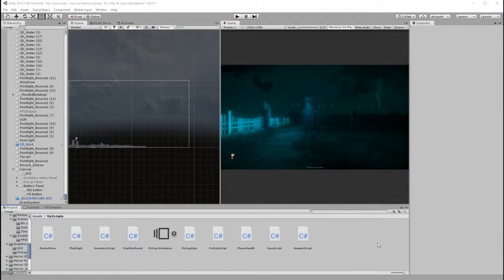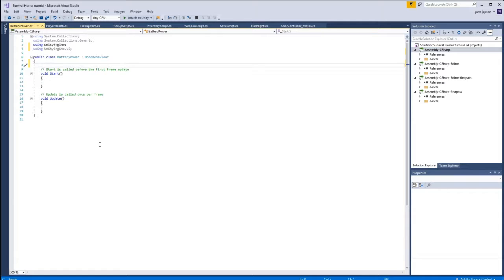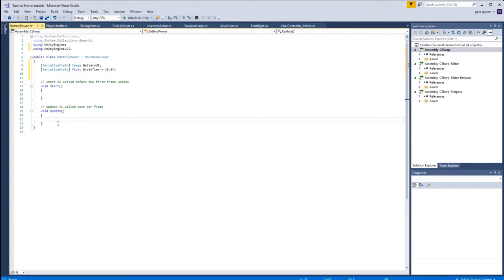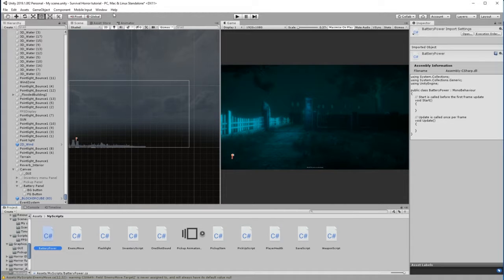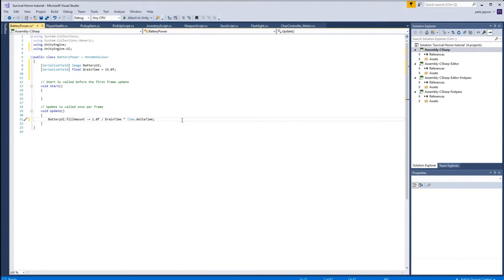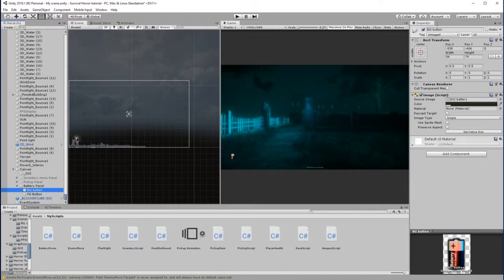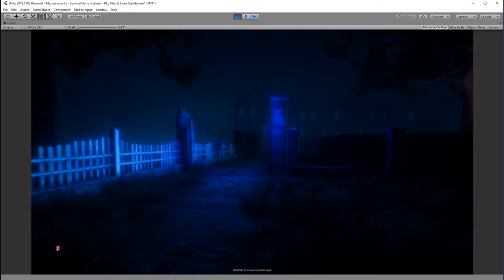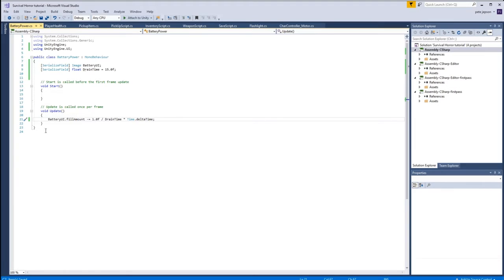13 Battery script